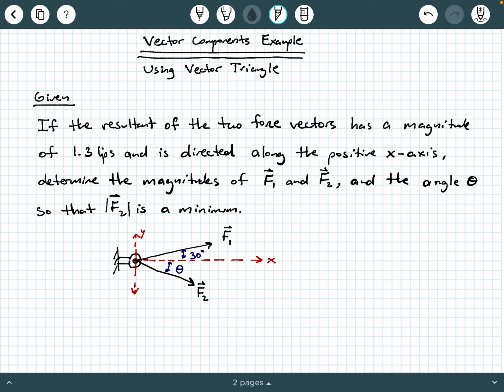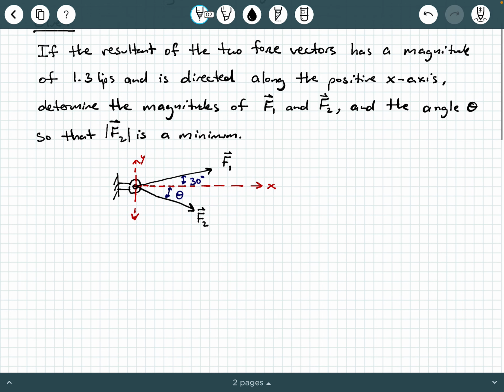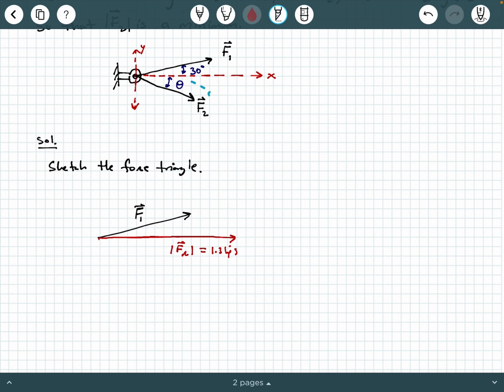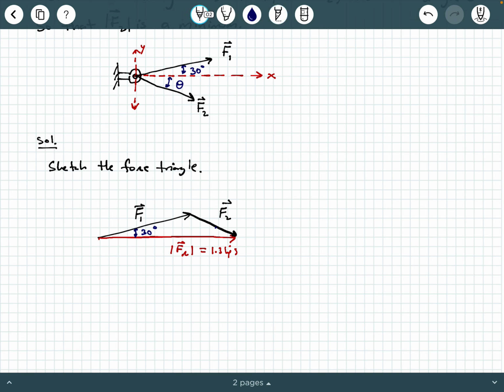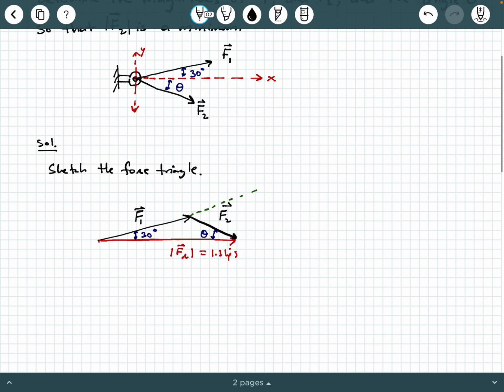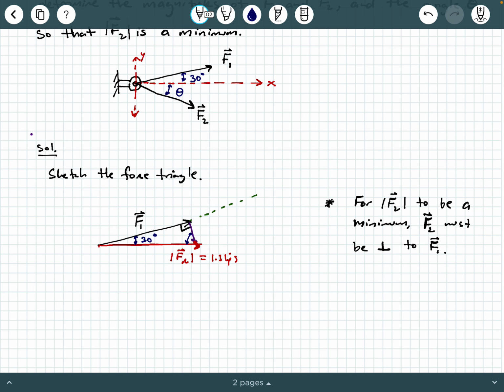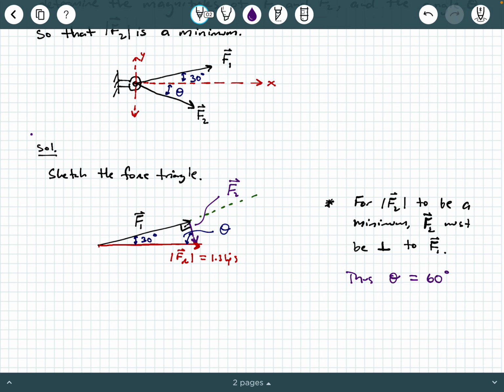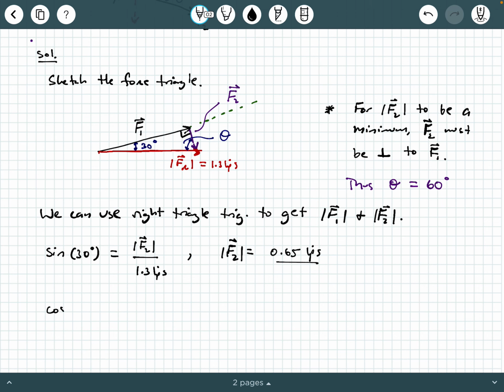Statics - Video 7: Compute a Minimum Force Vector Example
In this video, we provide an example of how to find force vectors and an orientation angle, given a resultant force and minimizing one of the force vectors.